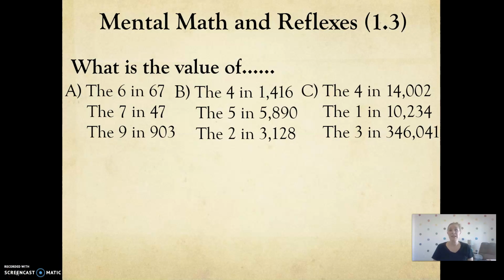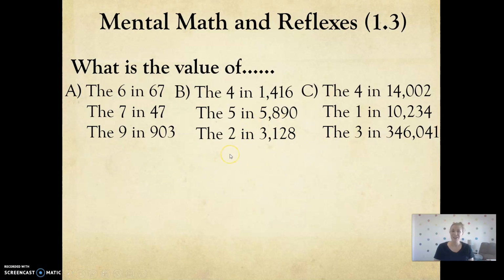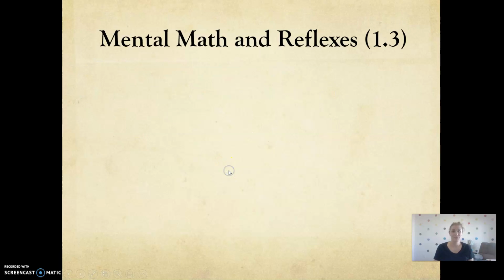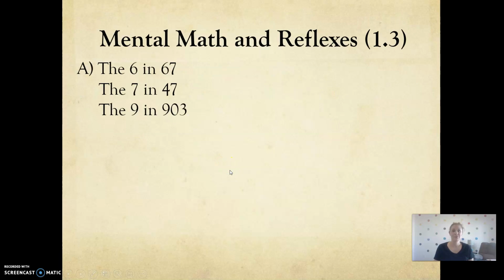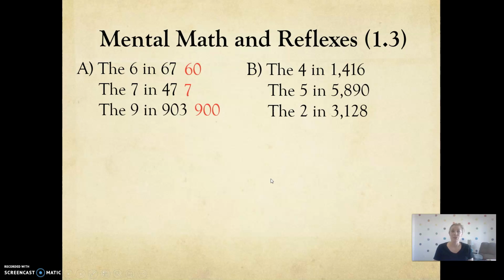Mental Math 1.3, Number Place